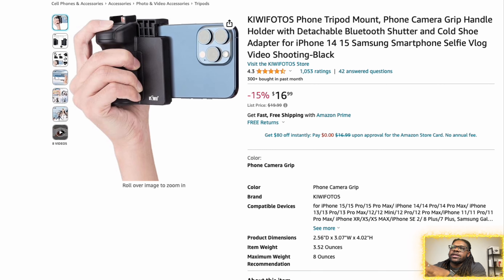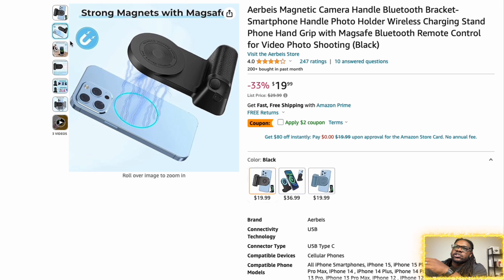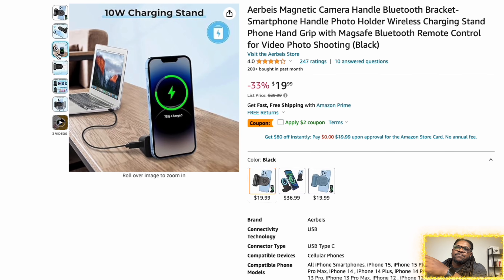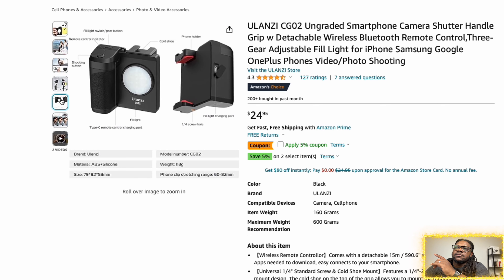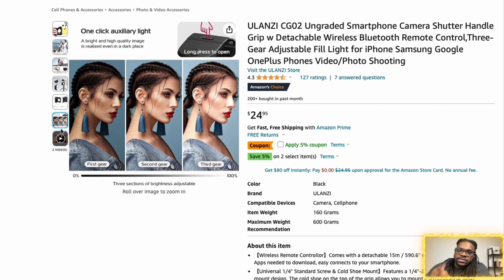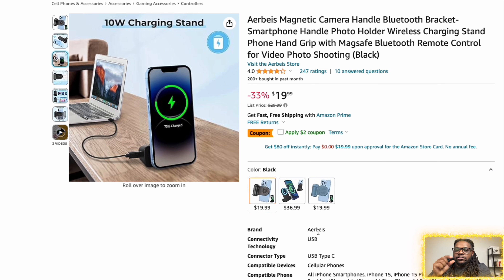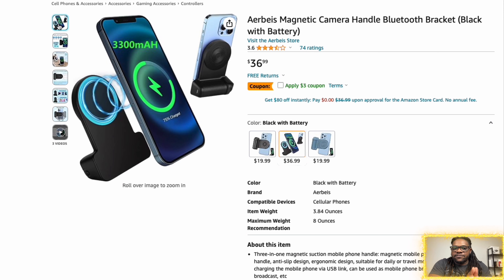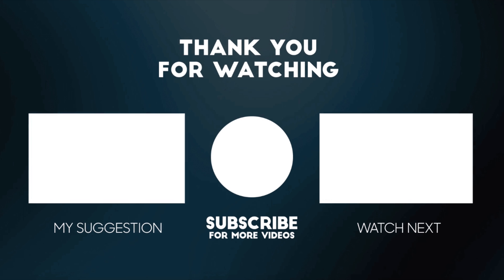Cheap iPhone Camera Grips For Content Creation - Here’s My Top Three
👉🏾 Kiwifotos Grip
👉🏾Ulanzi CG01
👉🏾Ulanzi CG02
👉🏾Aerbeis Magsafe Grip
👉🏾 Aerbeis Magsafe Grip Power bank

Some of my Gear✌🏽⬇️

👉🏾Rode Videomic Go II
👉🏾 Canon 90D Camera
👉🏾 Canon 25-105 f4
👉🏾 ULANZI MT-33 Camera Tripod
👉🏾Sigma 18-35 f1.8
👉🏾 Apple Mac Mini M1 Chip
👉🏾 Sony ZV-1 Camera